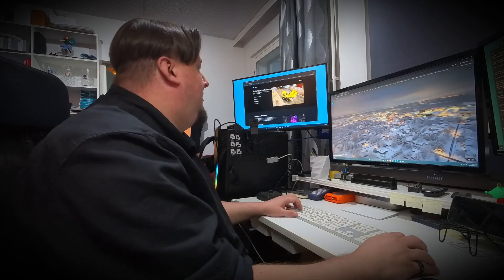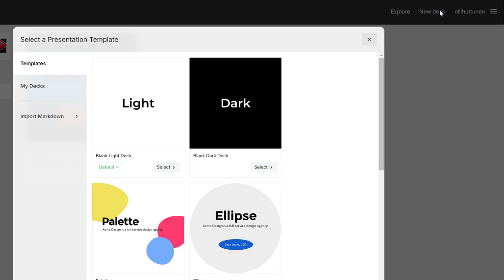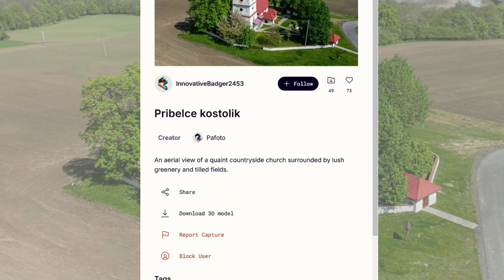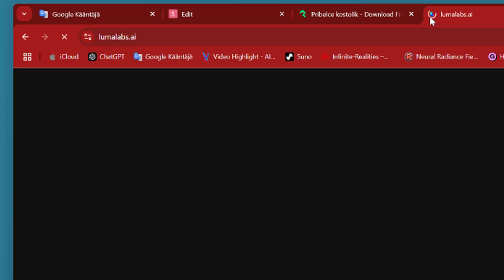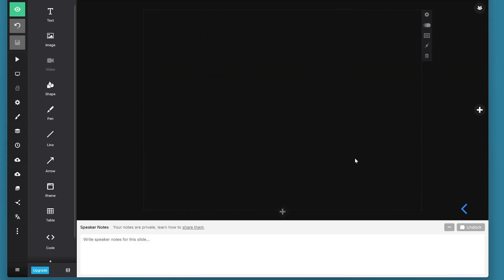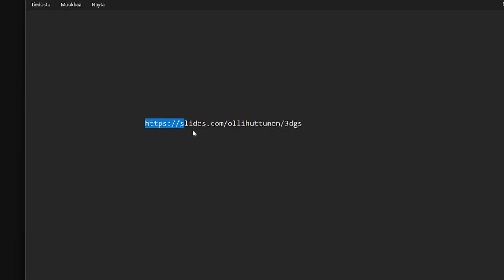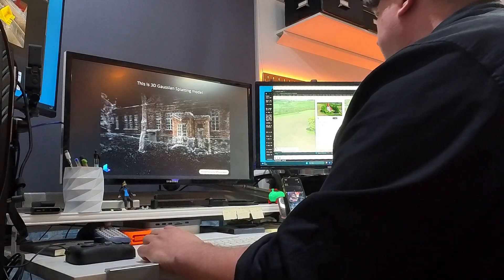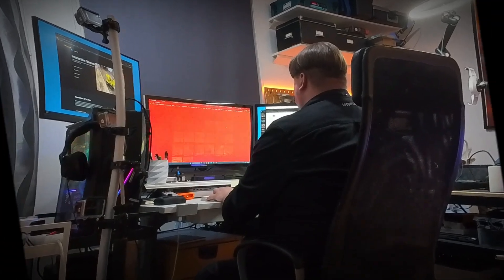How to use 3D models in Slideshows!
I was recently asked to give a presentation on 3D Gaussian Splatting models at an event and pretty soon after I started prepare a slideshow on the topic, I realized that there is no decent way to present interactive 3D models in standard Powerpoint or Apple Keynote programs. Then I find the Slides.com service.

In this video, I also report about my trip to Denmark and how I was a guest at the Kortdage event in Aalborg.